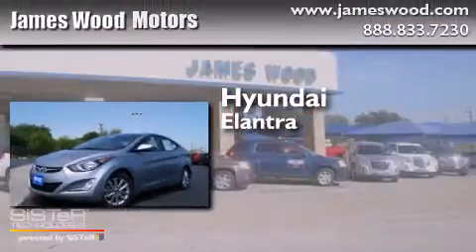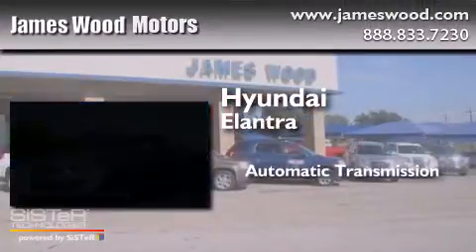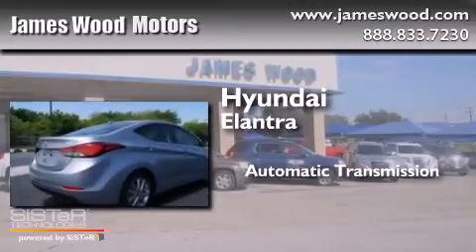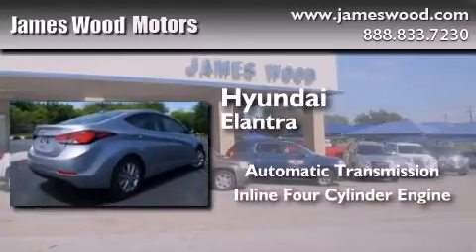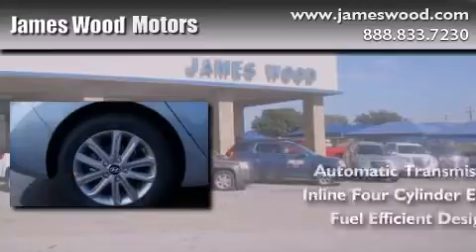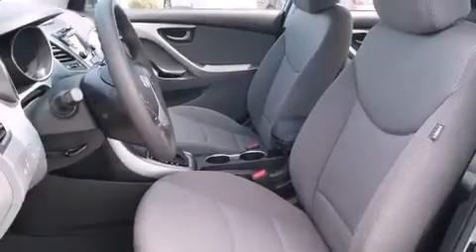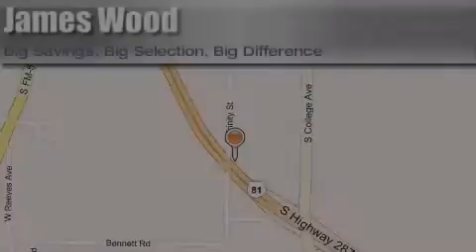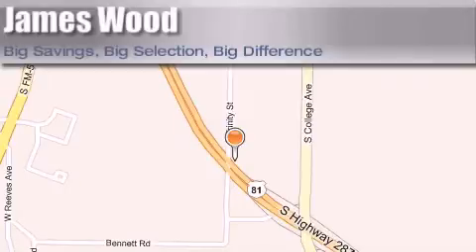2016 Hyundai Elantra Ft Worth TX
We've been honored to serve the Decatur TX area , we promise that your experience at our dealership will exceed your expectations ! Year : 2016 Make : Hyundai Model : Elantra Engine : 1.8L 4 Cyl. Fuel Injected Trans . : Shiftable Automatic Exterior : Shale Gray Metallic Miles : 10 James Wood Motors US Hwy 287 South Decatur , TX 76234 Welcome to James Wood - your source for quality new and used cars from Buick , Cadillac , Chevrolet , GMC , Hyundai , and Pontiac . With two north Texas locations to serve you - Decatur and Denton - our new new used car sales force is ready to assist with your next new or used car purchase . We have a large inventory of new and used cars ready for delivery today . Proudly serving the Dallas and Fort Worth Metroplex ! The James Wood Auto Group's business philosophy is to provide our customers with quality Chevrolet , Pontiac , Hyundai , Buick , GMC , and Cadillac cars , trucks and SUVs , but also provide great value and service . We are celebrating 30 years in the automotive business in the Dallas - Ft . Worth , Texas area , and it is our policy to treat every visitor that enters our Chevy , Pontiac , Buick , GMC , Hyundai , and Cadillac dealership doors as an honored guest without exception . The bottom line is we work hard every day to provide a friendly and professional sales experience for the car or truck buyer , quotes Mr . Wood . Every customer deserves that and we guarantee that you’ll find it at the James Wood dealerships . 2016 Hyundai Elantra Decatur TX